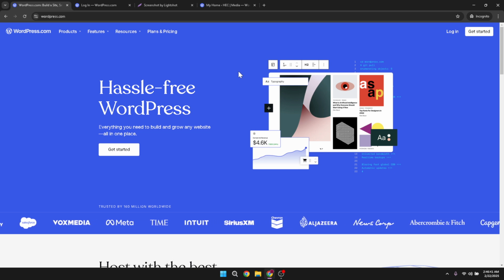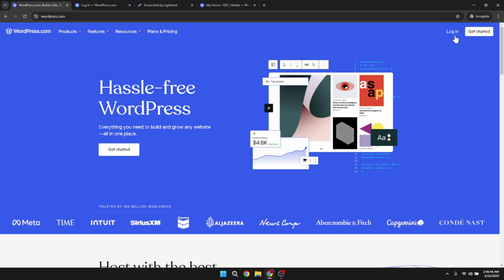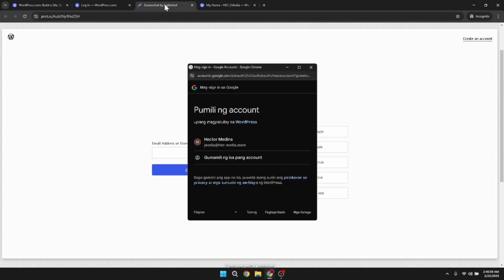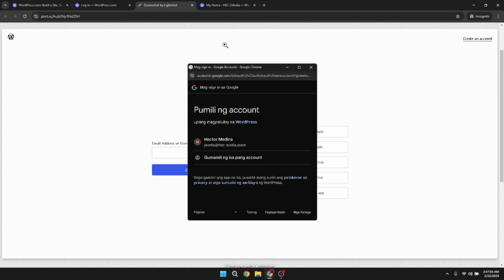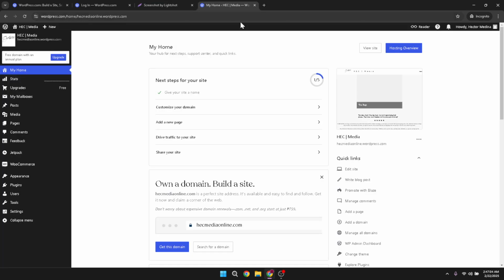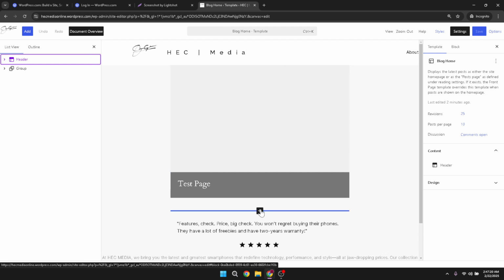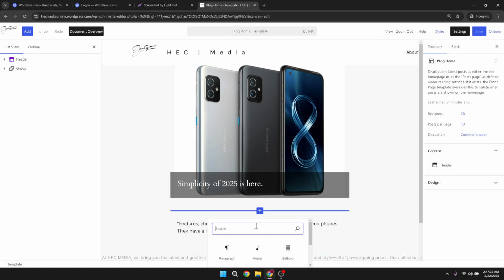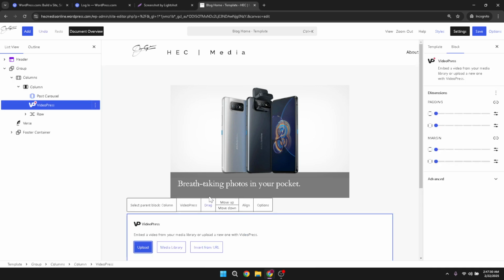How to Add Videopress in Wordpress (Full 2025 Guide)